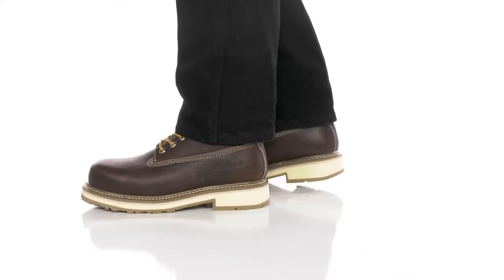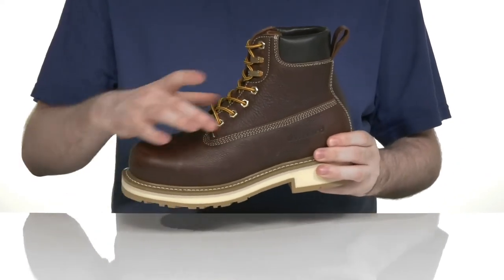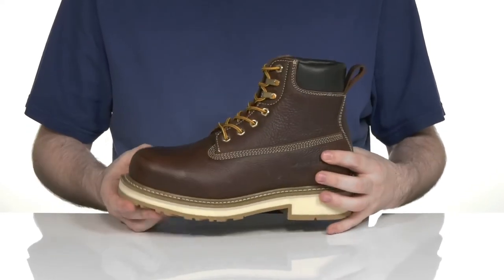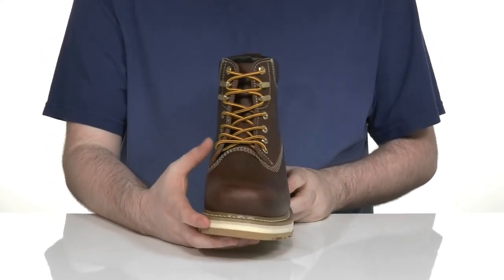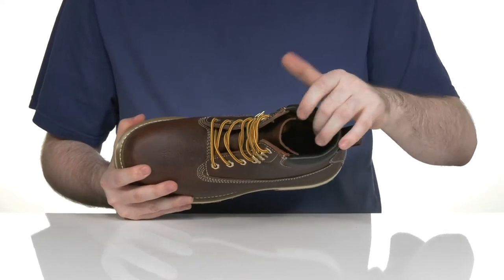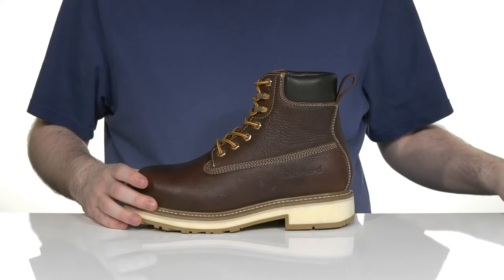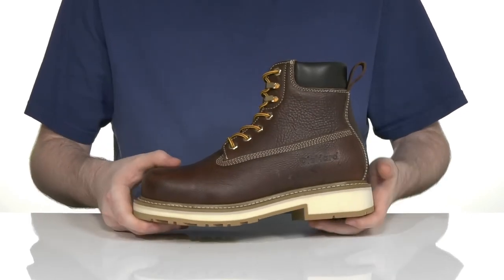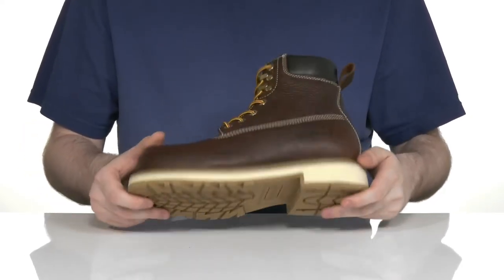DieHard Crusader WP CT 6" Boot SKU: 9783883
DieHard Footwear Size Chart
Offer comfort to your feet wearing the DieHard&reg; Crusader WP CT 6" Boots, high on comfort and style.
Composite safety toe meets ASTM F2413-18 M/I/C EH (Electrical Hazard) standard.
Slip-resistant meets or exceeds MARK II, SATRA Test.
Leather upper.
Nylon/mesh and leather lining and removable PU footbed.
Classic lace-up closure.
Round toe.
Pull loops for easy wear and removal.
Padded collar for superior comfort.
Signature brand name logo embossed on the tongue and the heel counter.
PU midsole for added stability.
Rubber outsole with high traction and durability.
Imported.